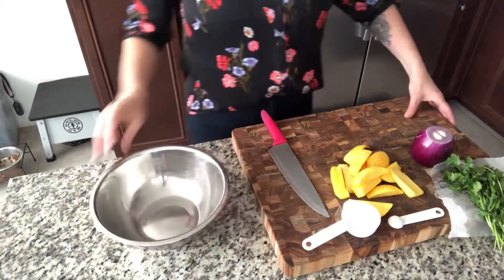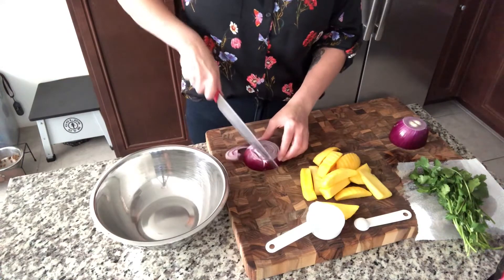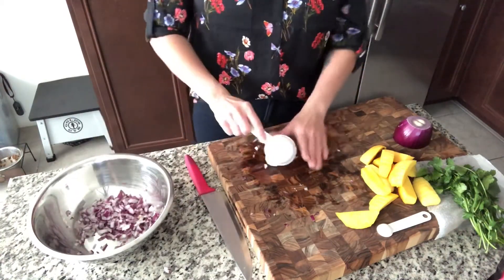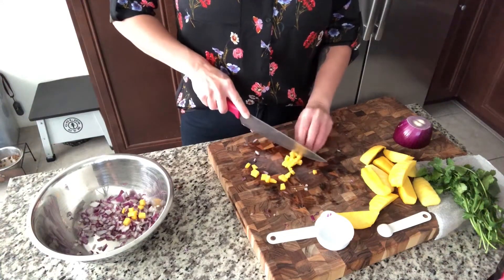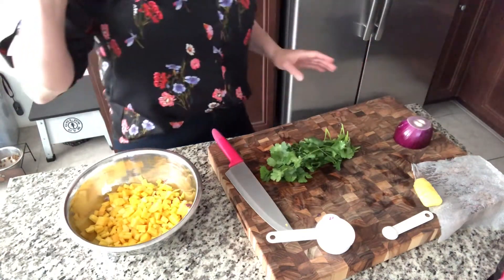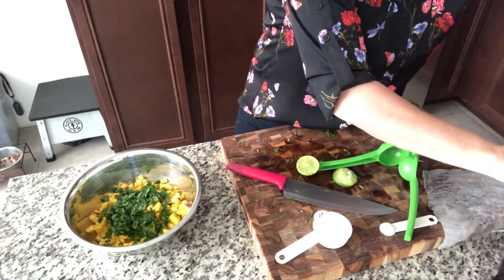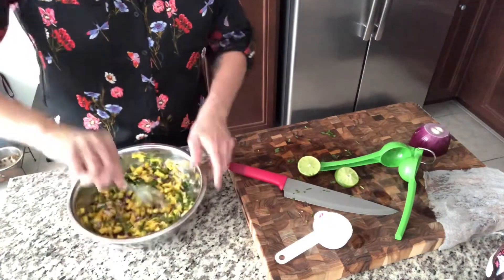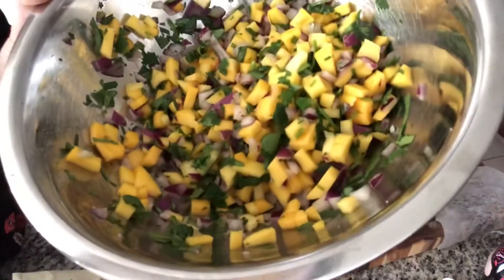Mango Salsa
This mango salsa recipe is so easy and it is also AIP compliant. Enjoy!
1 mango finely diced
1/4 cup red onion finely diced
1/4 cup cilantro chopped
1/2 tsp pink Himalayan sea salt
Juice of one lime
Chill and serve!